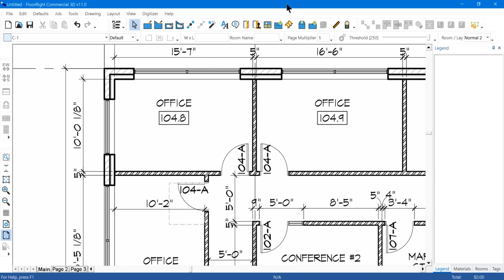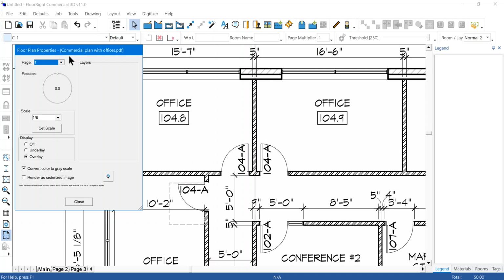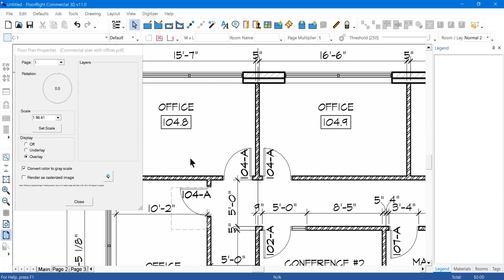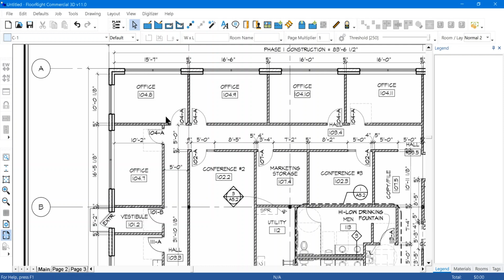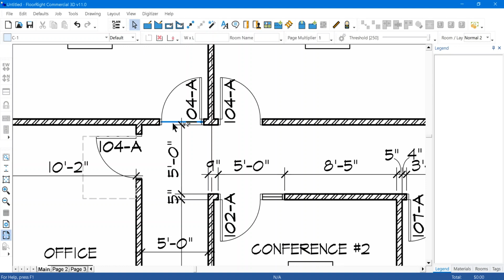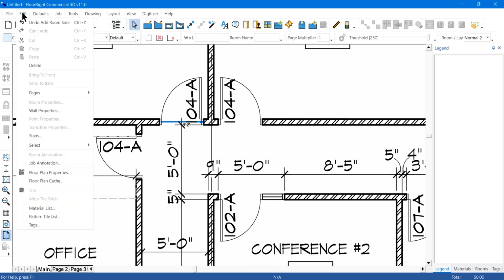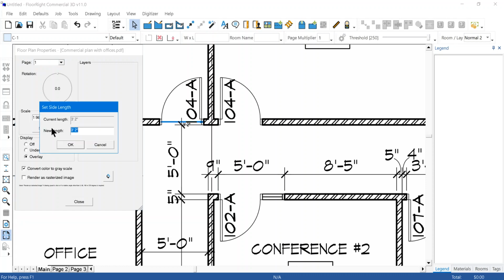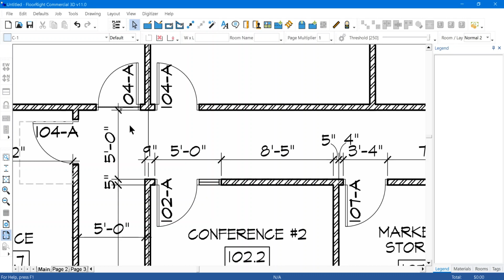Manually set the scale for a floor plan in FloorRight